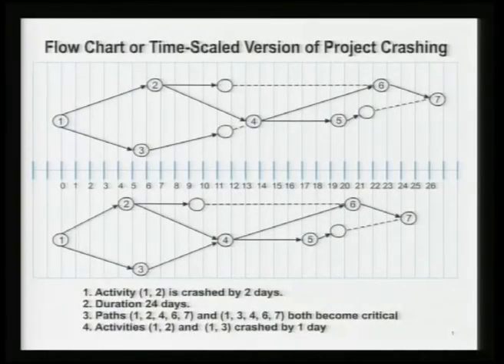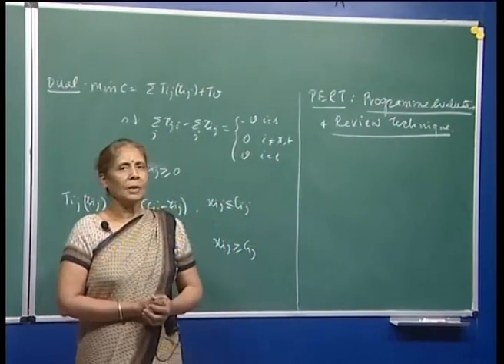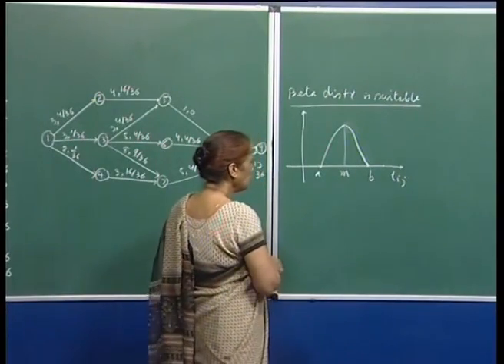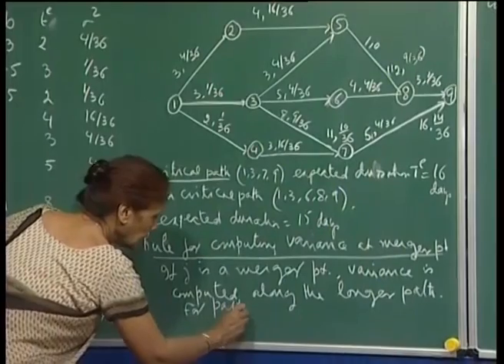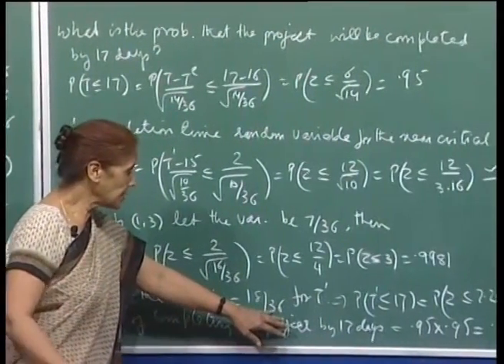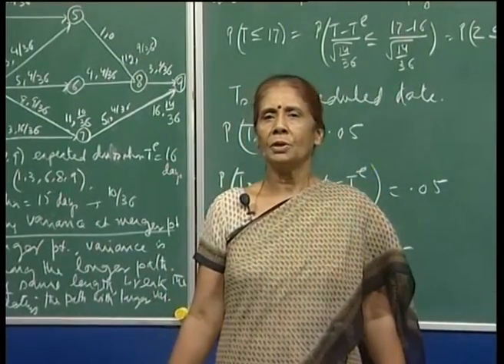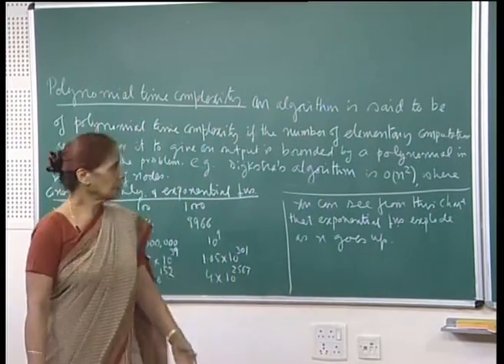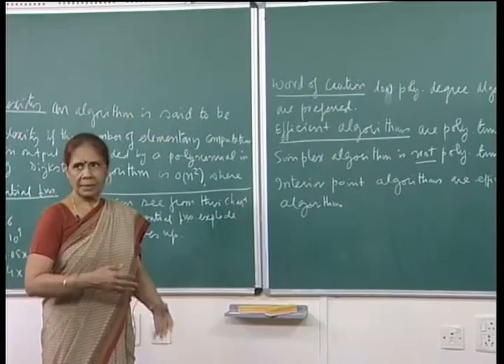Programme Evaluation and Review Technique (PERT).